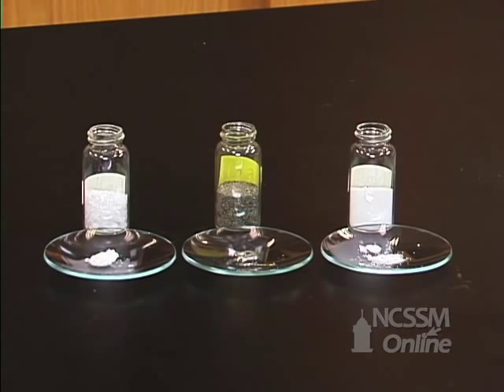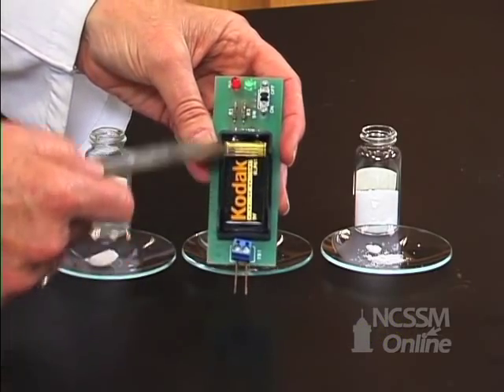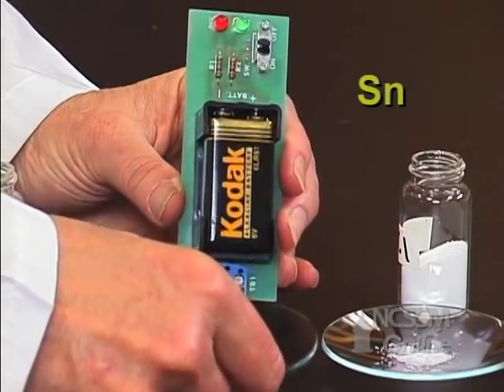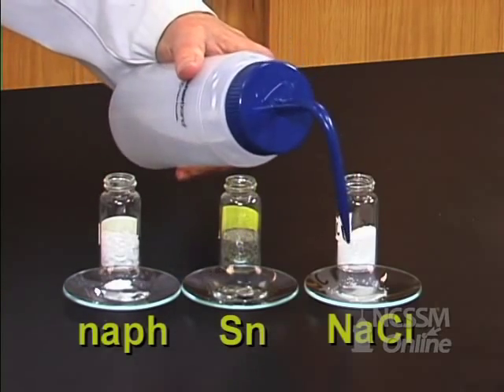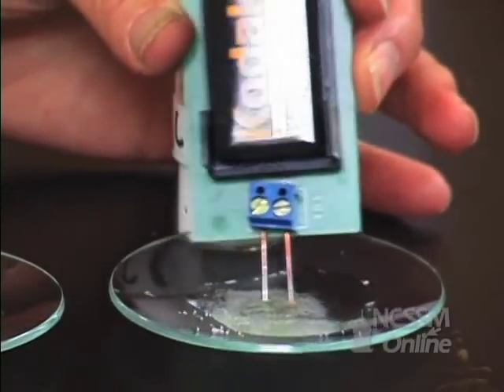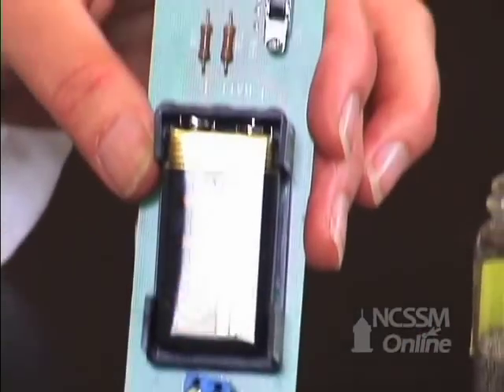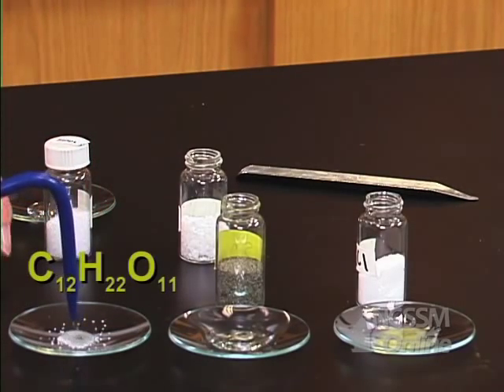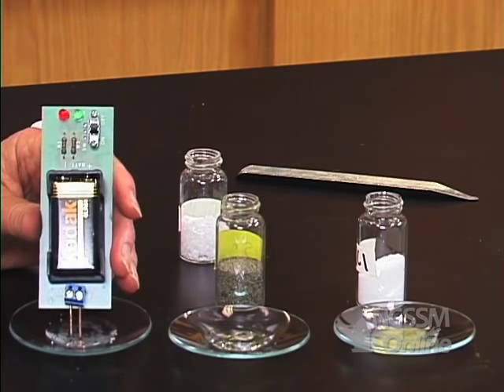Intermolecular Forces H2O and CO2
Part of NCSSM CORE collection: This video discusses the intermolecular forces in water and carbon dioxide.